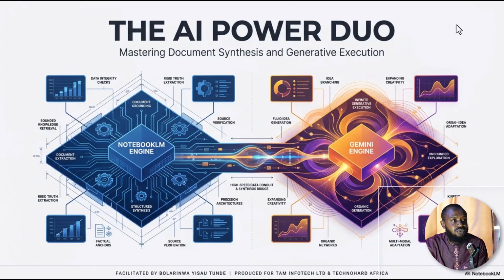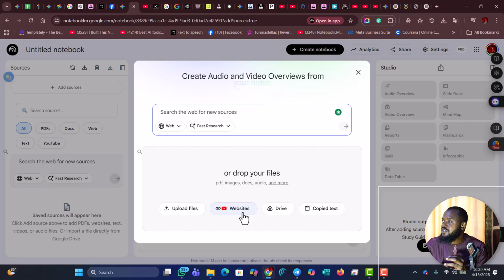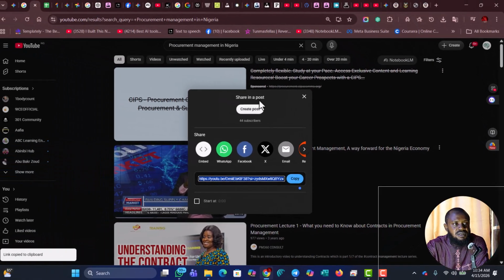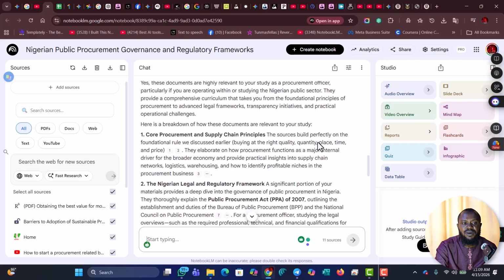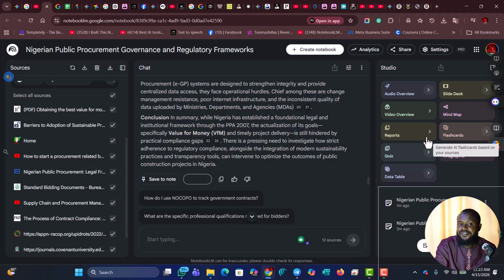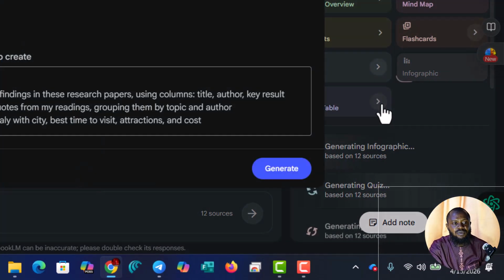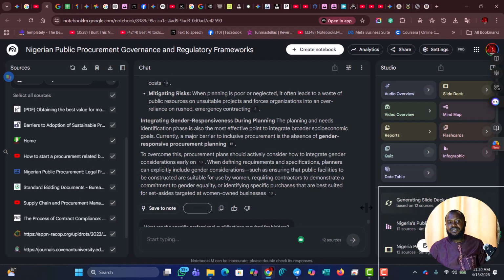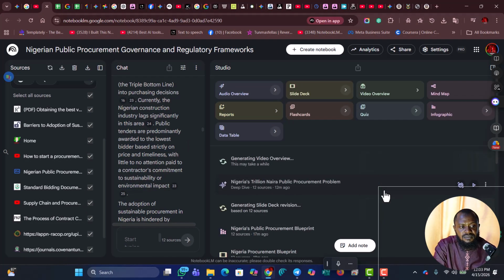Beyond the Search Bar: Using NotebookLM to Ground Your Research in Facts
Are you drowning in PDFs, browser tabs, and disconnected notes? In this video, we dive deep into NotebookLM, Google’s AI-powered research assistant that changes the game by using your specific documents as its primary source of truth.

Unlike standard AI, NotebookLM focuses on Source Grounding. This means it only answers based on the materials you upload—be it academic papers, interview transcripts, or project briefs—drastically reducing "hallucinations" and keeping your research ethically sound and accurate.

In this tutorial, you’ll learn:

The 'Source-First' Workflow: How to upload and organize your research library.

Smart Summarization: Generating study guides, FAQs, and table of contents in seconds.

The Audio Overview: Converting complex research papers into a conversational podcast format for easier consumption.

Fact-Checking & Citations: How to verify every AI response back to the original text.

Whether you are a student, an academic, or a professional researcher, this tool will help you find connections in your data that you might have missed.